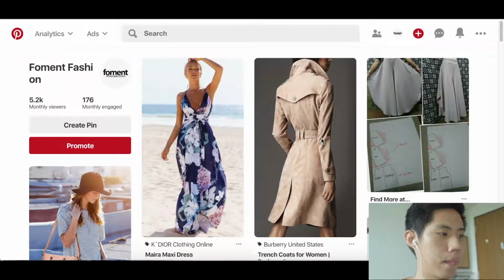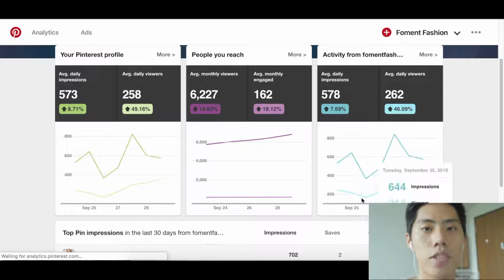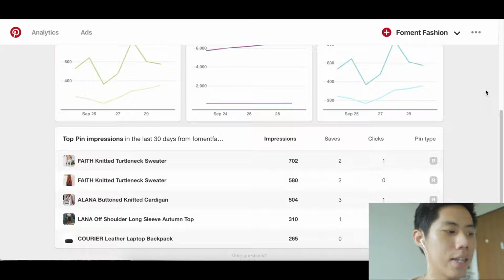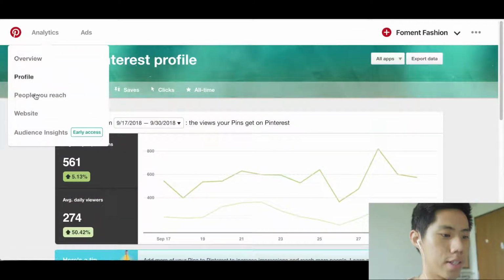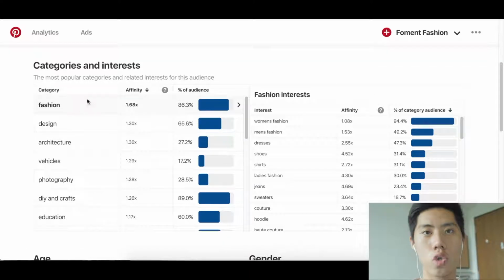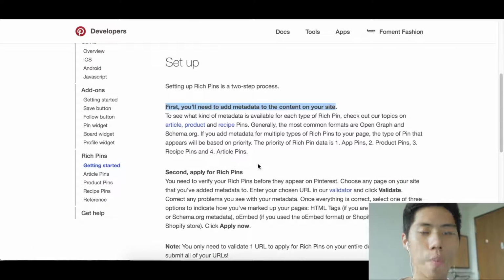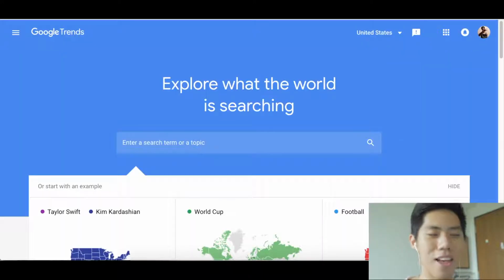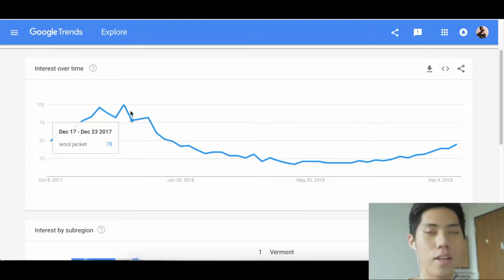How To Use PINTEREST To Drive FREE Traffic To Your Shopify Or ECOM Store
Free Book! Expert Secrets - The underground playbook for creating a Mass Moment of people who will PAY FOR YOUR ADVICE.

Learn How to make $2000 per month on YouTube with no Filming

Marketing Funnels and Landing Pages that Convert.

The best content locking CPA network.

Leadpages - Grow Your Business | Build a Site That Converts‎.